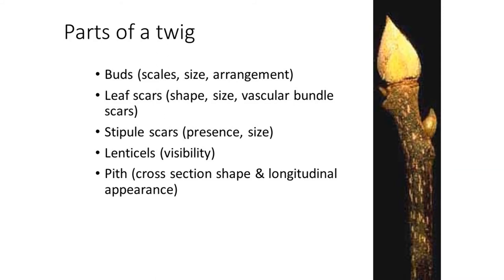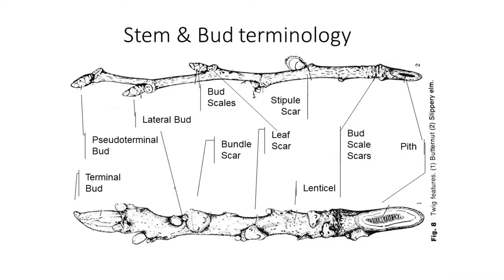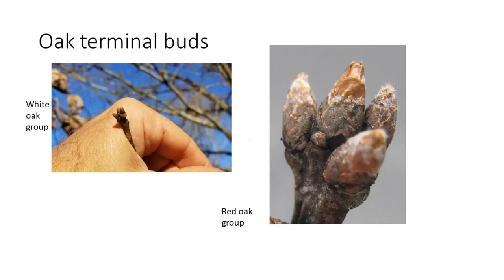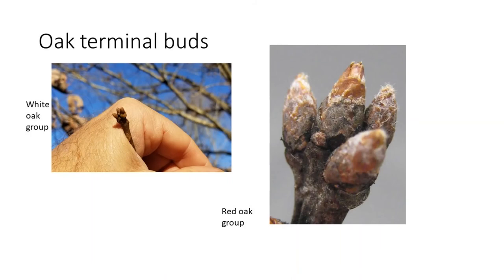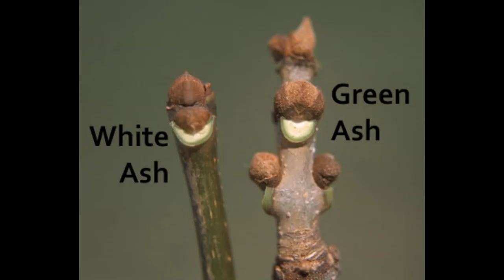Fifteen Minutes in the Forest: Winter Tree ID in Virginia's Piedmont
Winter tree ID tips to help you from buds to bark!